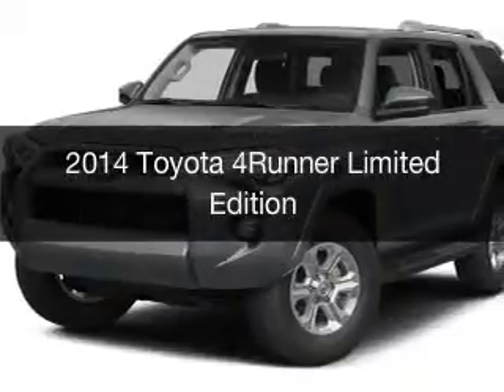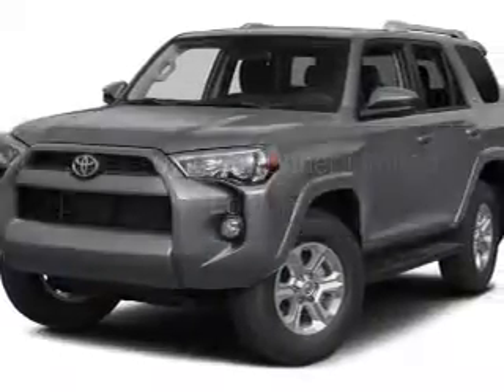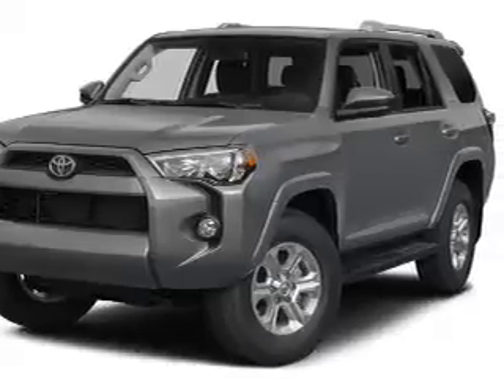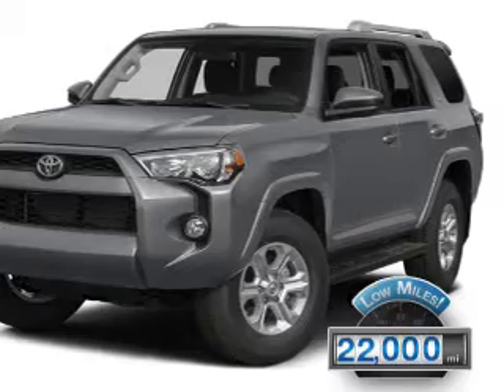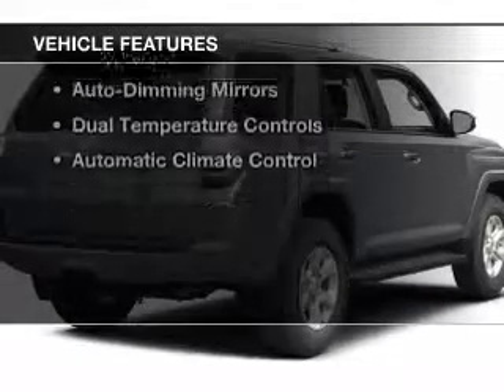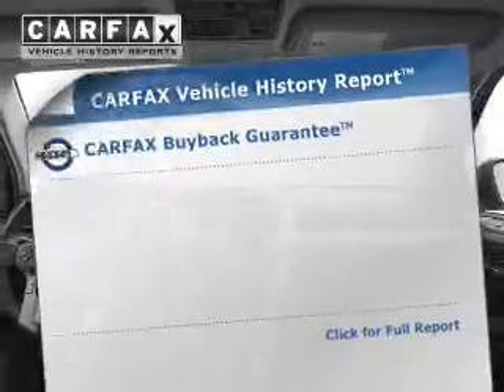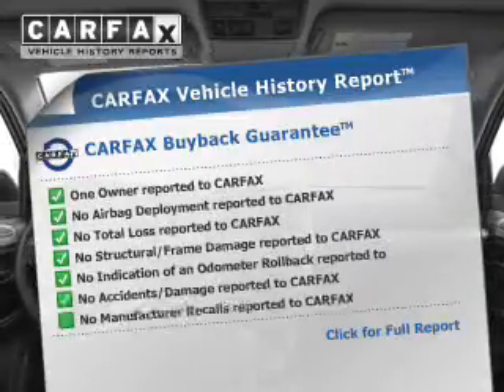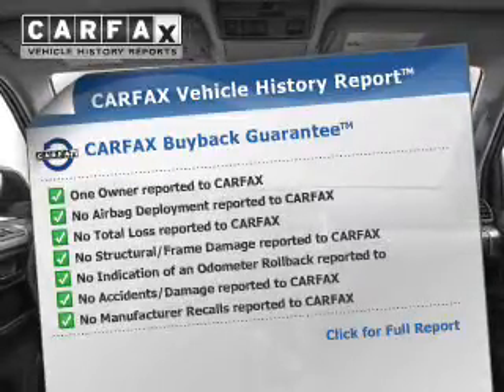2014 Toyota 4Runner - Brookpark OH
Year: 2014
Make: Toyota
Model: 4Runner
Trim: Limited Edition
Engine: 4.0 L, 6 cylinder
Transmission:
Color: White
Mileage: 22000
Address:
13775 Brookpark Road